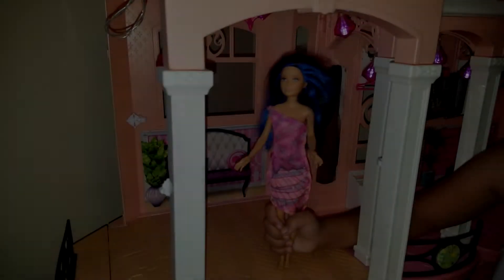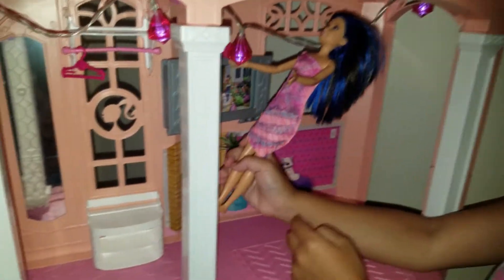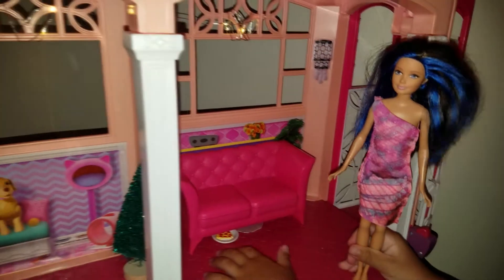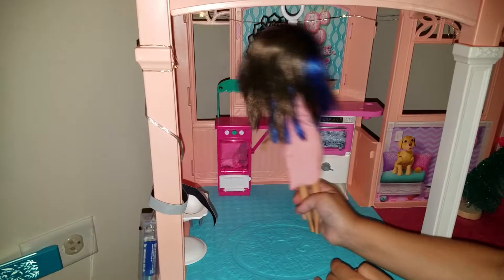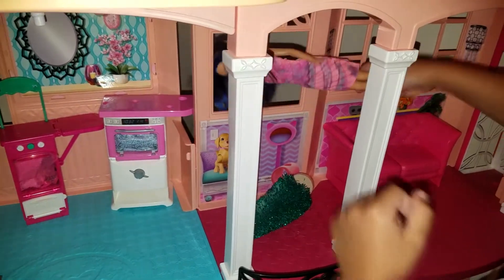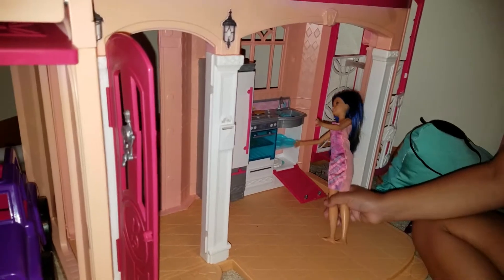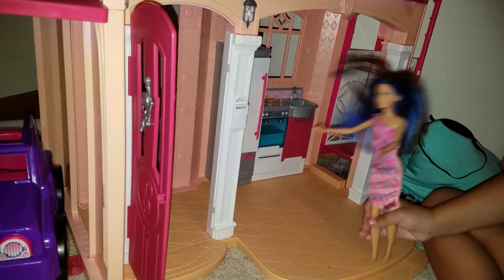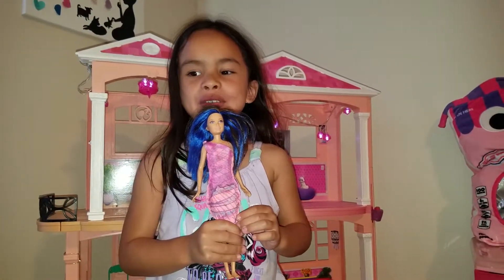Barbie Dream House Tour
Take a tour of Violets Barbie Dream house!